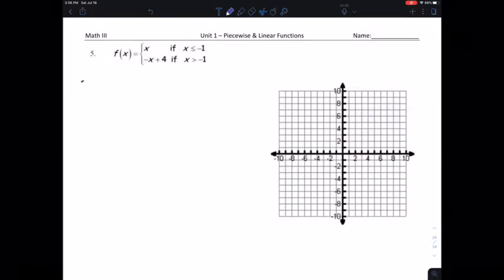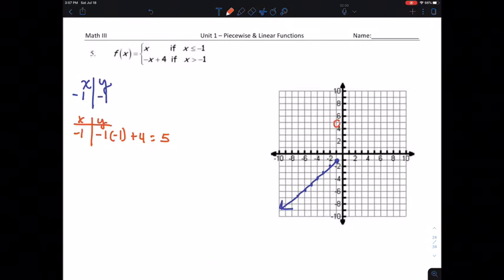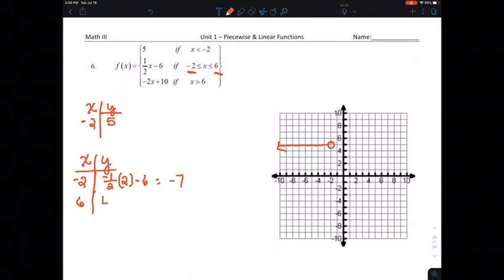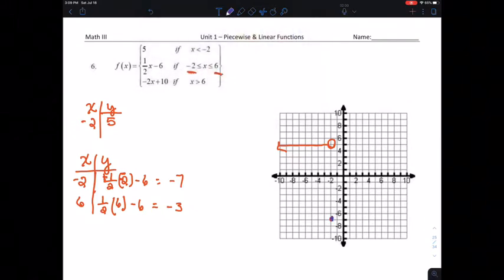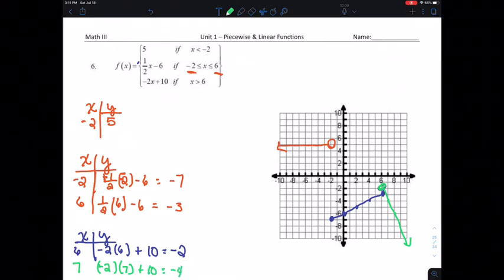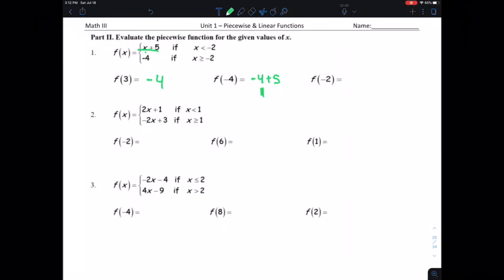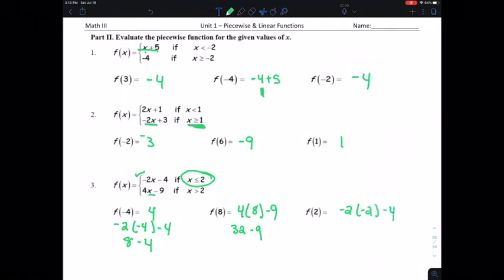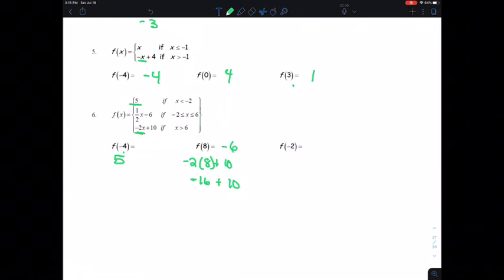Math III unit 1 lesson 4b Graphing & Evaluating Piecewise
Graphing and Evaluating Linear Piecewise Functions